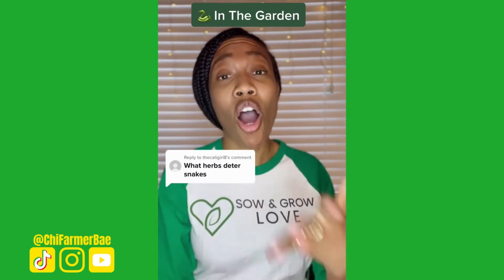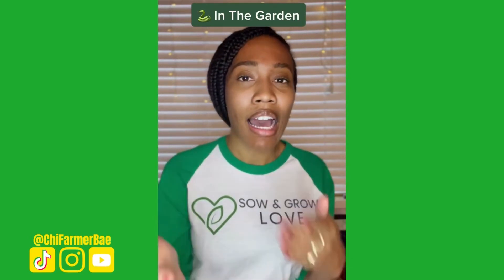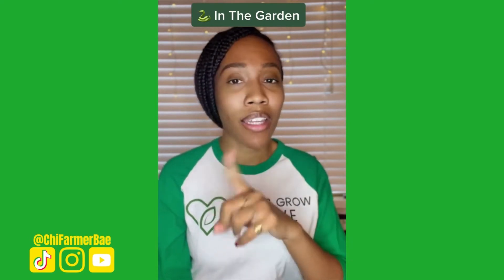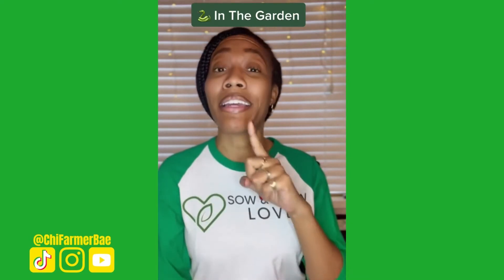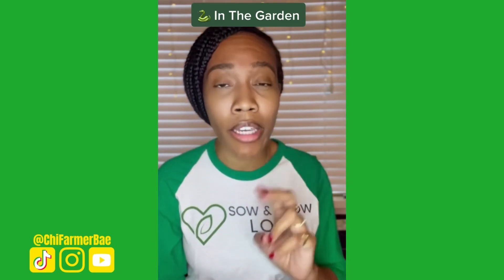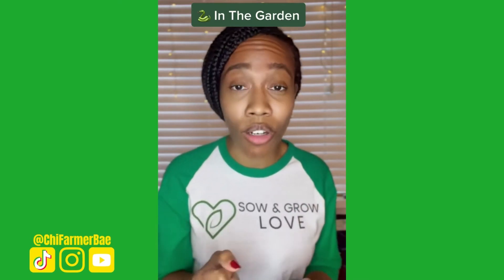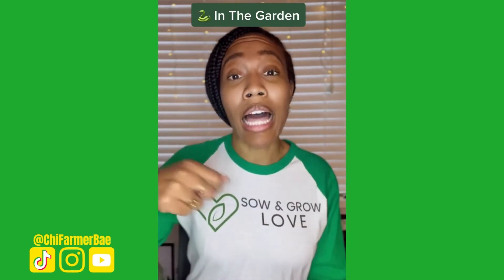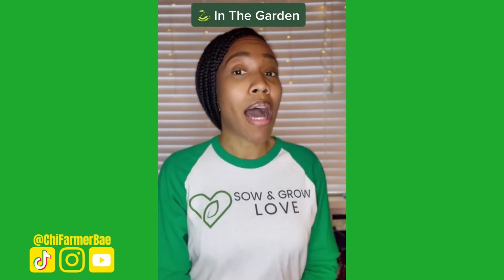How to Repel Snakes In A Garden | Organic Pest Control in the Garden | Repelling Snakes In A Garden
Pests in your garden are a nuisance. It is my pleasure to help my fellow growers get their gardens and farms pest-free. A follower on TikTok asked about snake repellents, and I don't know everything, but I have no problem sharing what I know. If you have snake issues, this video is for you.

As an urban agriculture educator, it is my passion to share the knowledge I've acquired over the years being an urban farmer. It is my desire for my soil family to live their happy and healthy growing lives.  Follow me as I learn, grow, and share my experiences and tips for turning your backyard into a mini-farm/ garden and starting community gardens on the south side of Chicago. My mini farm includes a very charismatic, singing pit bull (RemyMae), four chickie babies, a flower garden, and a vegetable garden. I'm learning while doing, and I give many thanks to my farming mentor, Farmer Matt of Blackhaven Ranch.

I hope this channel brings you applicable knowledge and inspires you to plant something. There are so many benefits to having plants around you and even more benefits to growing your own food. No matter how small you start, just start! Do not despise small beginnings! Think of how small a seed is and how that small seed will transform the land and environment while blessing the sower.

If you like my farmer chic outfit, to purchase your own :-)